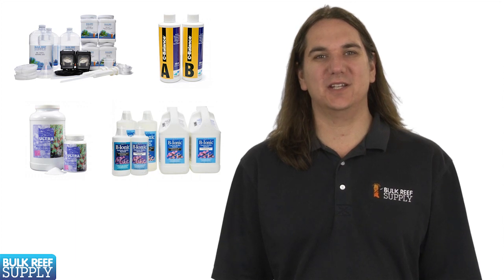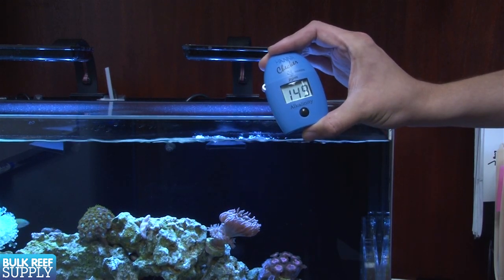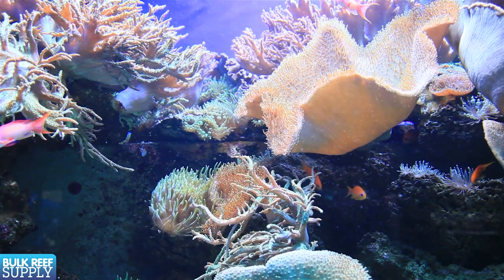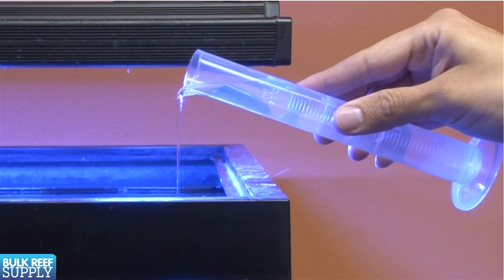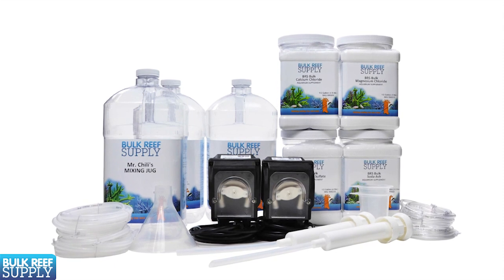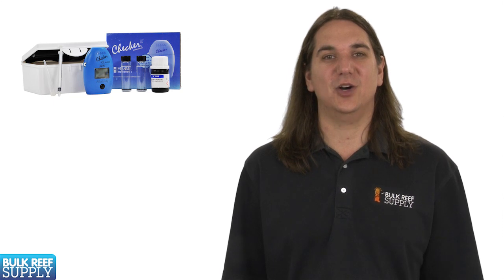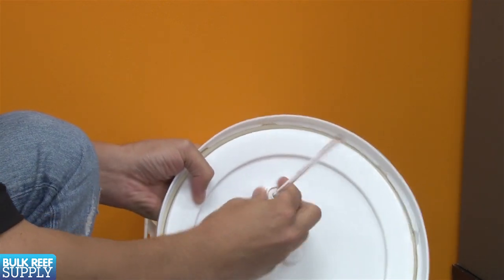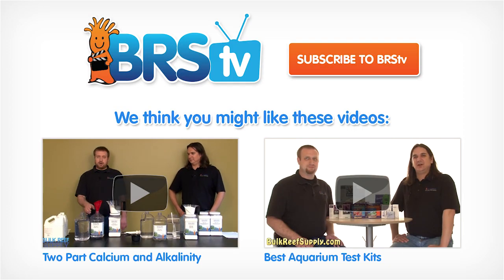2 Part Dosing - EP 4: Calcium, Alkalinity & Trace Elements in your Saltwater Tank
We continue our BRStv series "Maintaining Calcium and Alkalinity" by discussing popular 2 part dosing. In this episode, you will learn what 2 part is, how to dose it, a few tips about long term use as well as 2 part brands available in both dry and liquid forms.